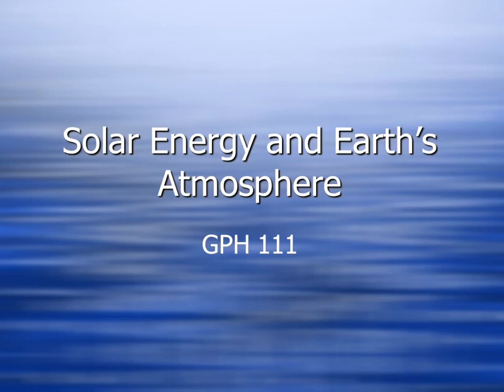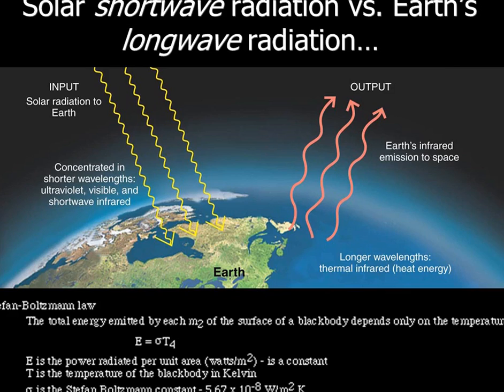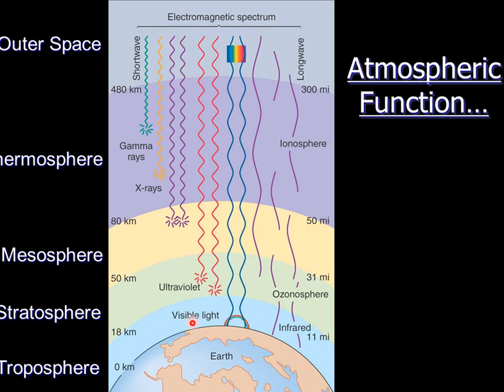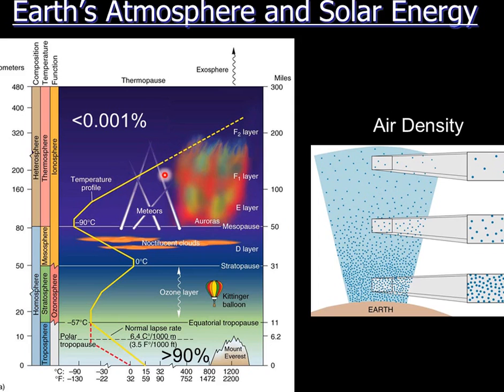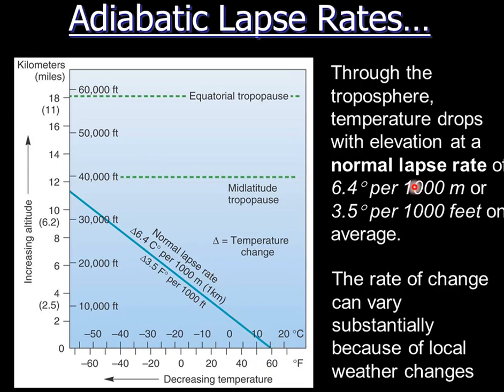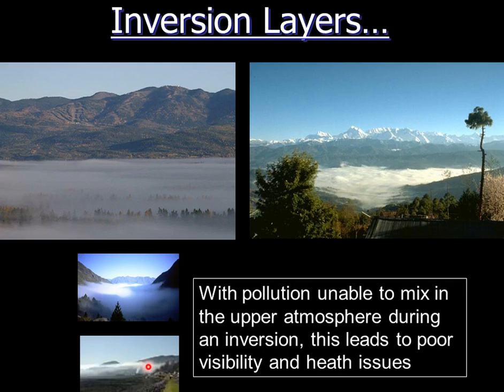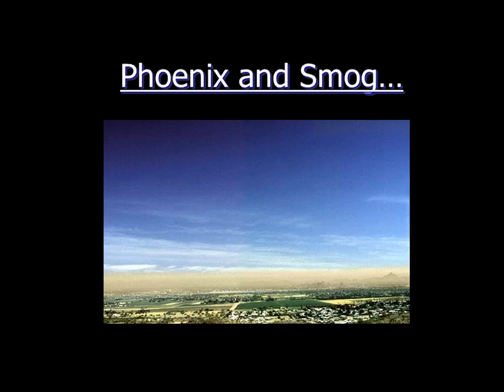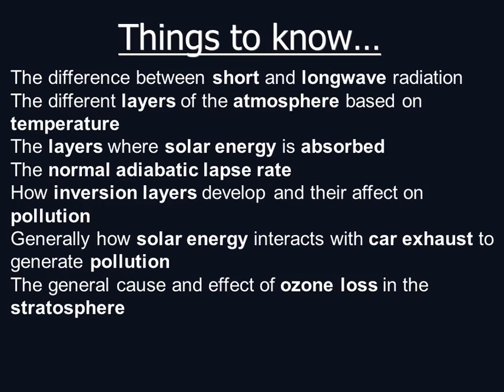5. Energy and Earth's Atmoshphere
GPH 111